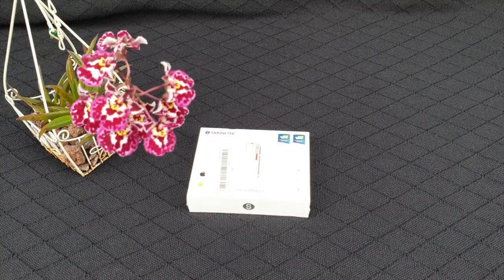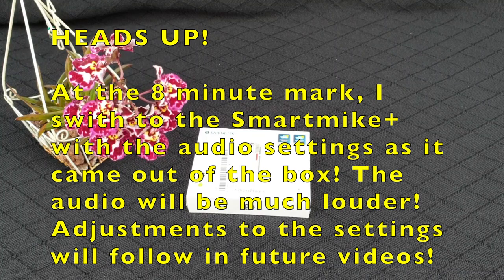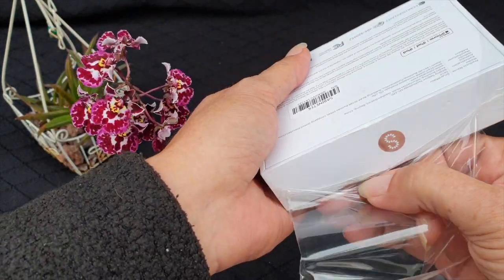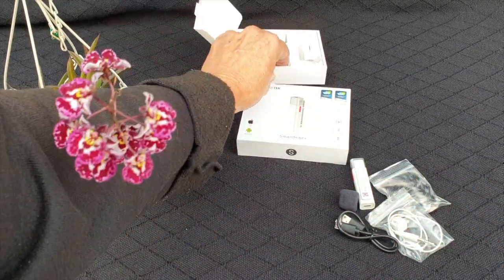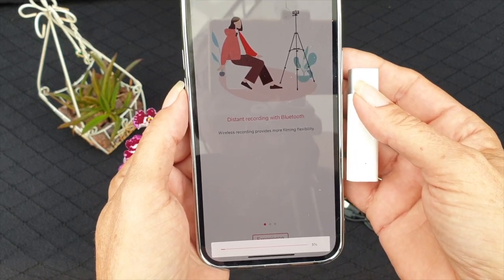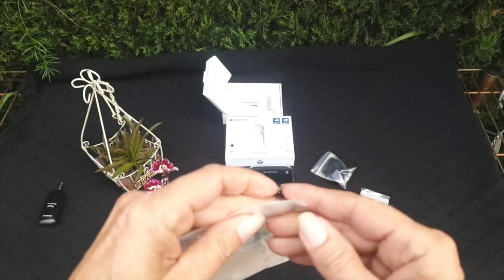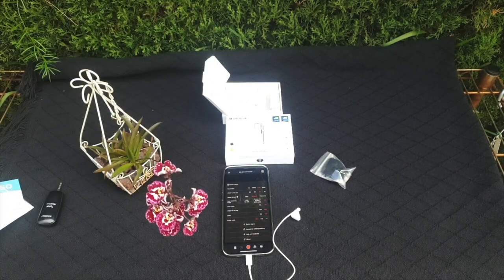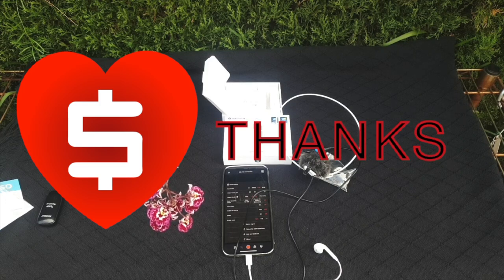A Non Tech Savvy SABINETEK SMARTMIKE+ unboxing | ❤️Thanks ❤️for Apple &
I stumble my way through this unboxing of a Smartmike+ that I have been eyeing for quite some time! Wanting to take my audio quality to the next level AND with plans for future content on NinjaOrchids , I am hoping that this mic will deliver what my research promised!
SabineTek Smartmike+ link:
My environment:
Mediterranean climate, hot summers / mild winters
45% - 85% humidity, with regular airflow
Orchid growing supplies:
               Seramis, Akadama
Water: Reverse Osmosis
Insecticidal Soap
General PPM: 300 Summer, or in active growth
                          150 Winter, RO Water and KelpMax only